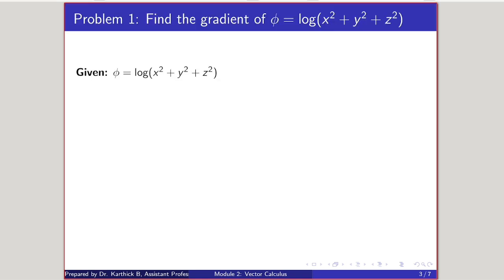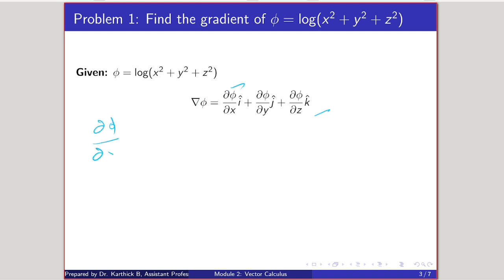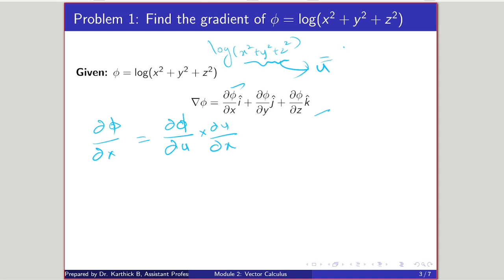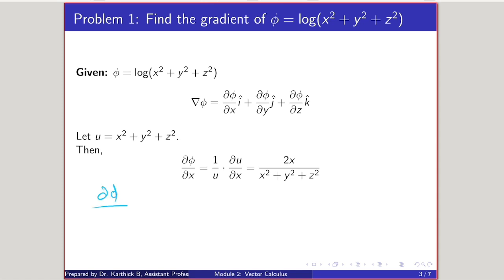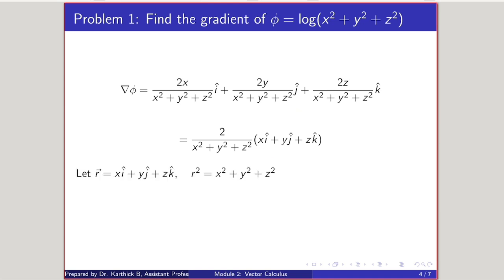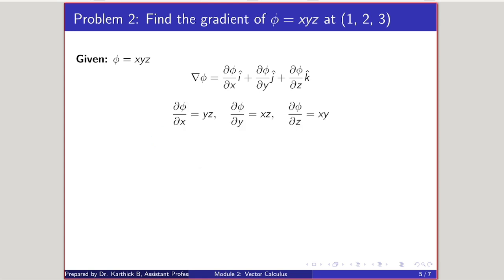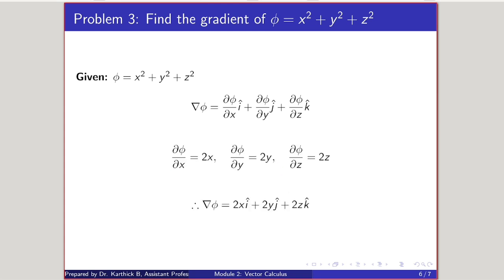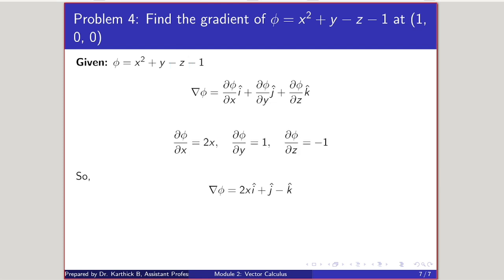Vector Differentiation : Problems on Gradient | Advance calculus & Complex Analysis